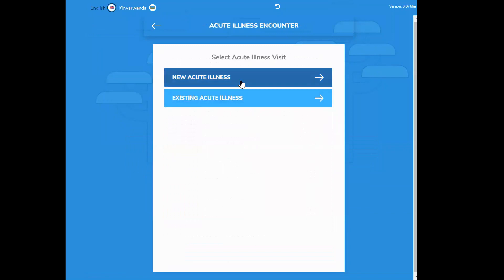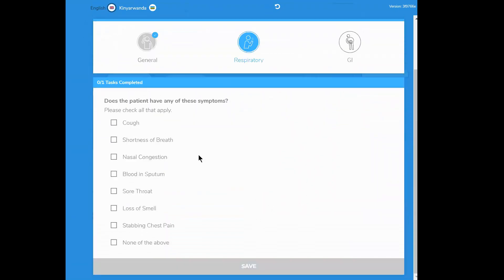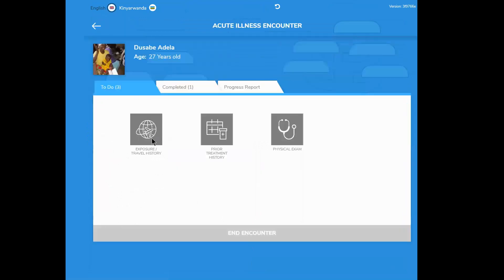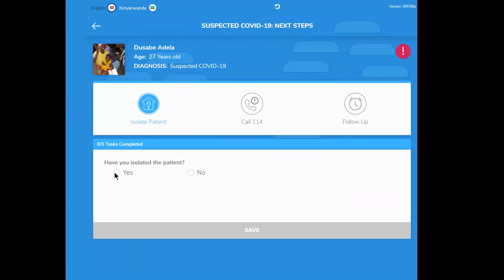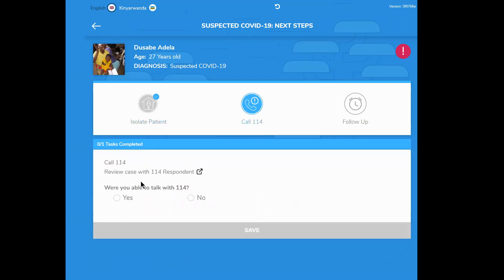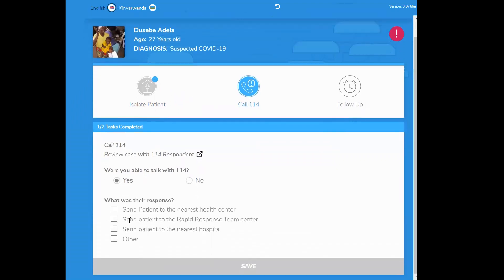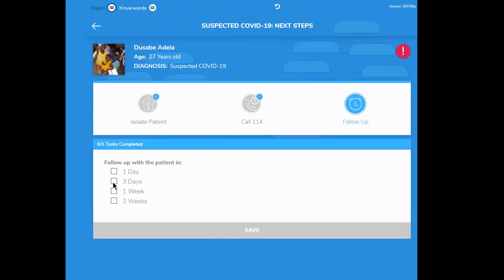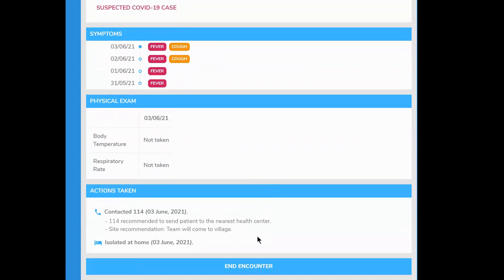Isa's Day Part 1 Covid 19